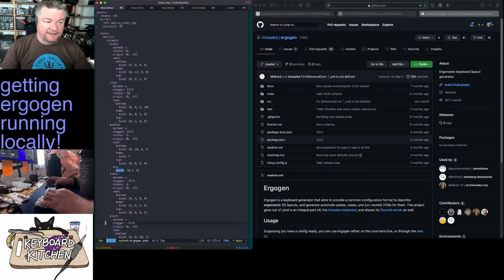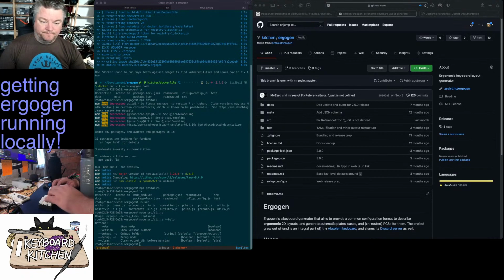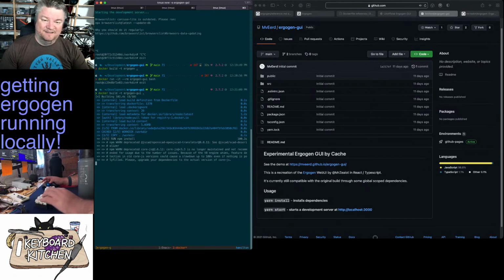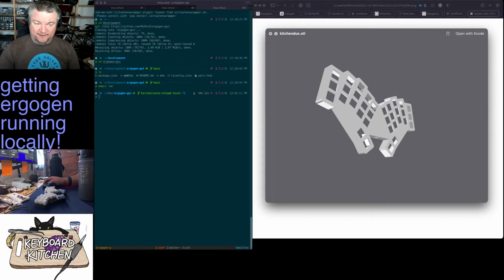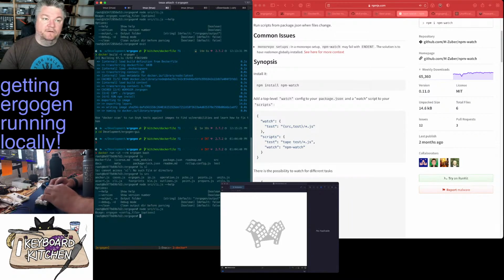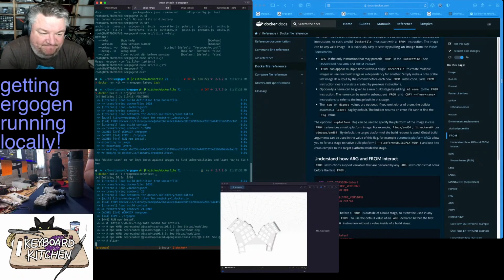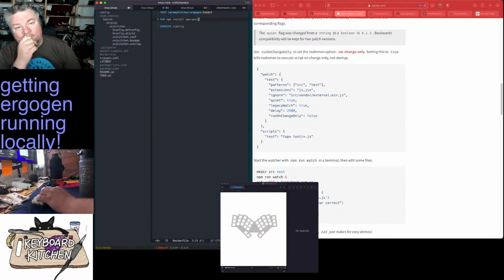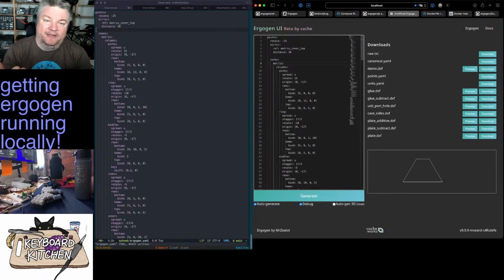Running ergogen locally and working on PCB stuff!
Last stream I worked on cleaning up the ergogen config for the board and modifying it for the next iteration.

Today, we'll be working on getting ergogen running locally, and also having it auto-reload when I save the file in emacs so I don't have to do so much copy/pasting and juggling of the file.